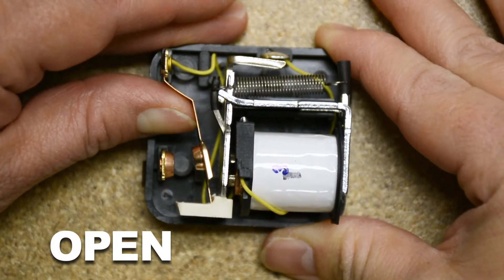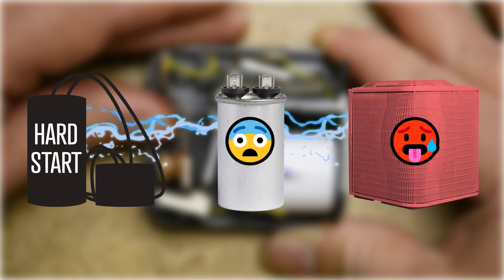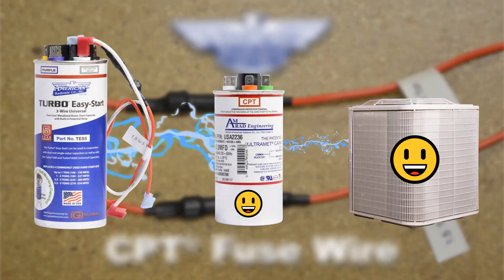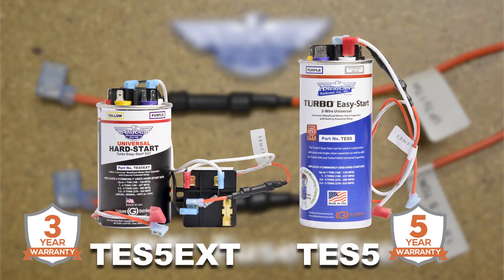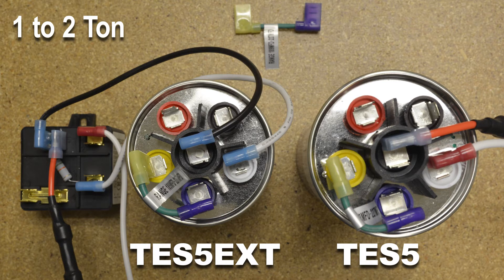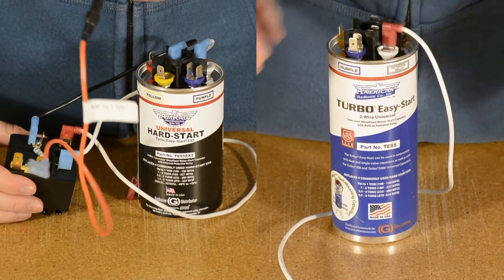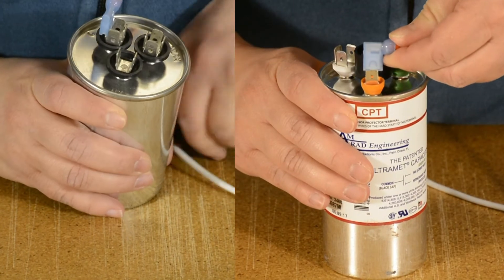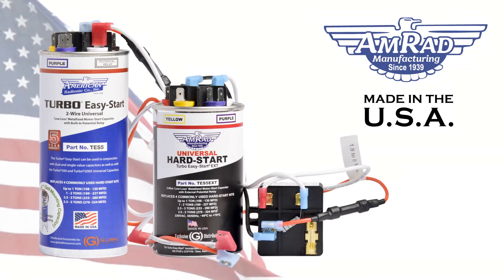AmRad CPT Fuse Wire - First Look (Universal Hard-Start Kit Compressor Protection within 3 Seconds)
The NEW CPT Fuse Wire on AmRad's universal hard-start kits protects the compressor from damage within 3 seconds of a relay failure!

When the potential relay on a hard-start kit fails with the contact stuck in a closed position, the motor-start capacitor remains in the circuit. This makes the AC compressor run with too much capacitance, causing damage and even potential failure.
The CPT Fuse Wire prevents this damage. When the relay becomes stuck in the close position, the fuse inside the wire disconnects within 3 seconds, cutting the motor-start capacitor off from the AC system. No damage, no mess, easy replacement.
The CPT Fuse Wire is only available on AmRad's American made, 2-wire, universal hard-start kits (TES5 and TES5EXT). Look for this latest innovation at a wholesaler near you this year (2022).